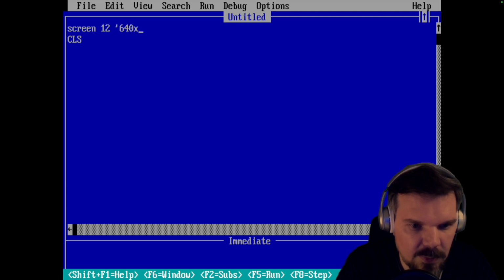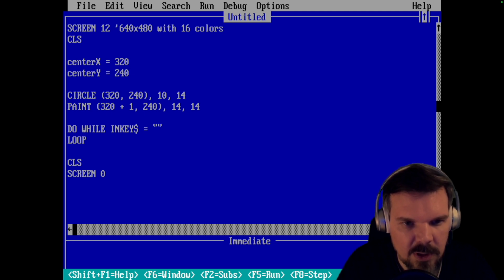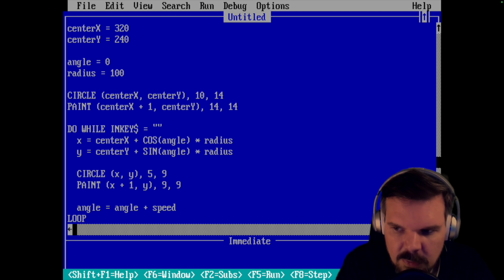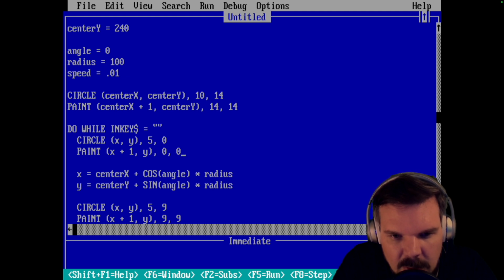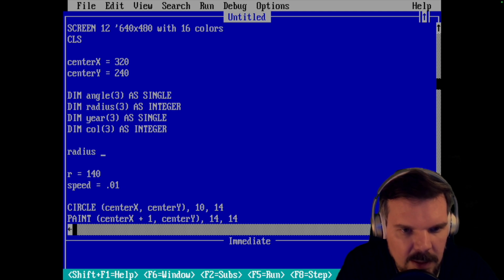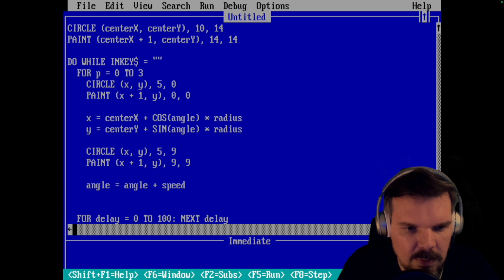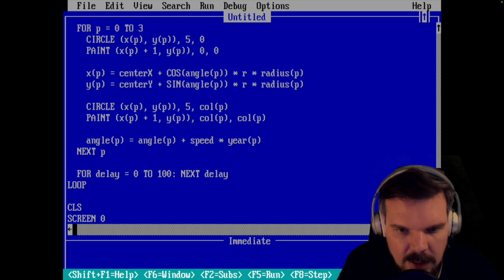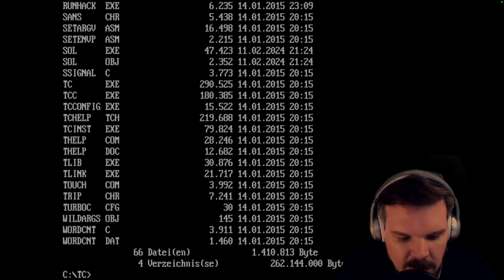ASMR Coding 😴 Solar System Simulation | Close-up Whisper | male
I had so much fun doing the black jack game in QBASIC in my recent video that I wanted to another one. In this video we're going to simulate the inner solar system with the planets Mercury, Venus, Earth and Mars, and we're doing it all in QBASIC on an old DOS machine.

You’ll hear: Close-up whisper and keyboard sounds.